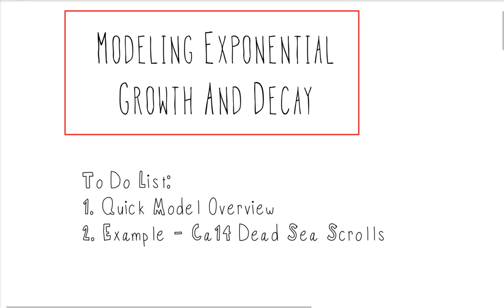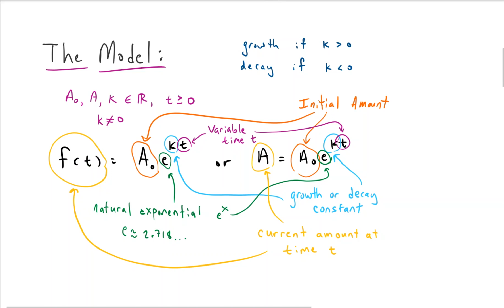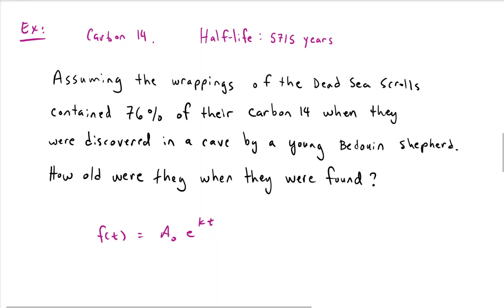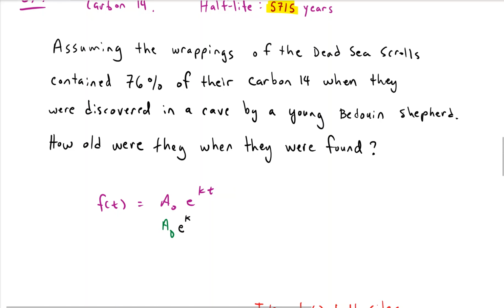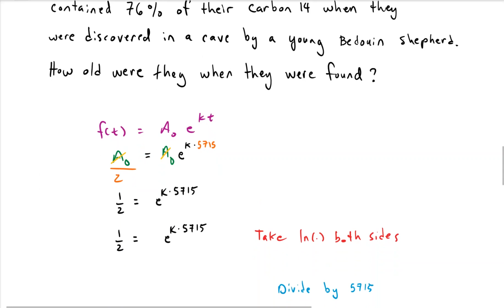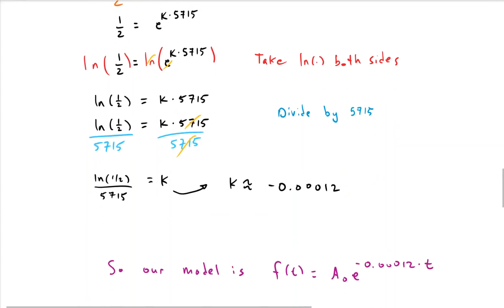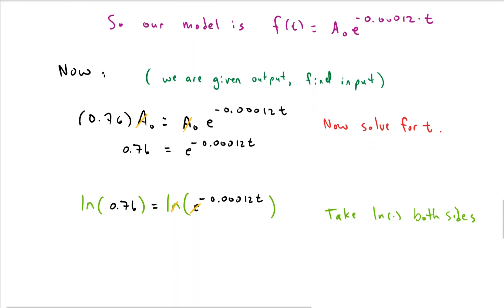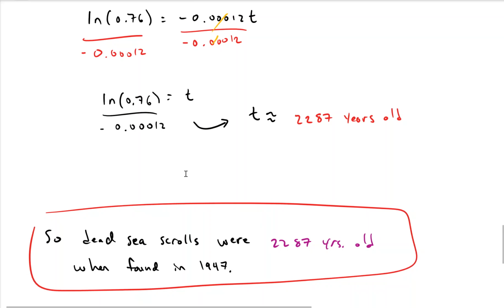Algebra: Exponential Decay - Carbon 14 & Dead Sea Scrolls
How old are the Dead Sea Scrolls? Well we can find out using carbon dating and a simple modeling technique from algebra. We show how to find out how old the Dead Sea Scrolls were when they were found in 1947 and how old they would be today. Fun applied example that is super interesting!

VIDEO DETAILS:

Editing Software: Snagit 13 video editor
Screen Capture Software: Snagit 13
Screenshot Utility: Snipping Tool for Windows 10
Whiteboard Software: MS OneNote
Surface Book Stylus: MS Surface Pen